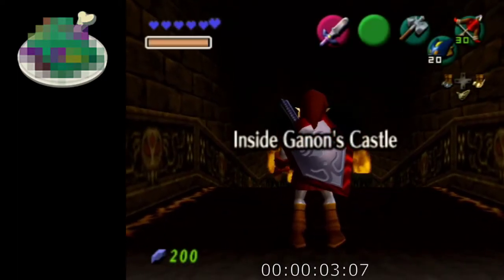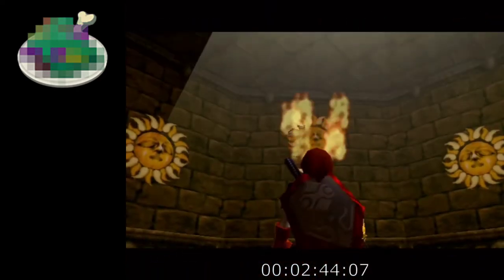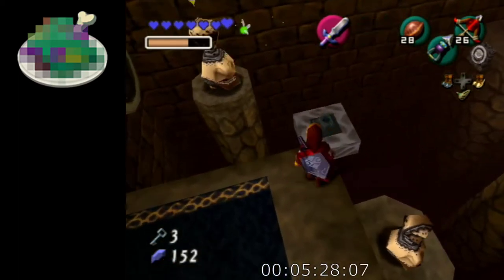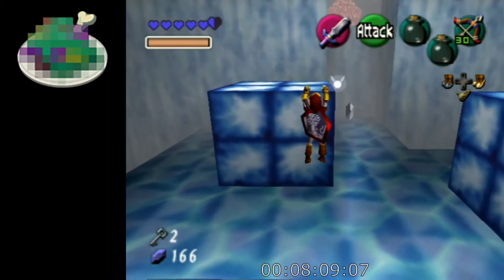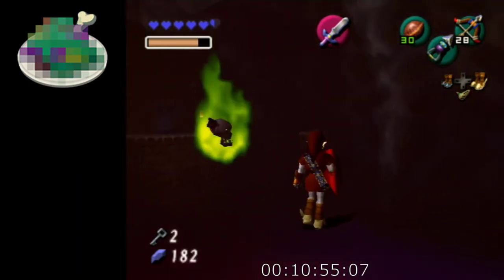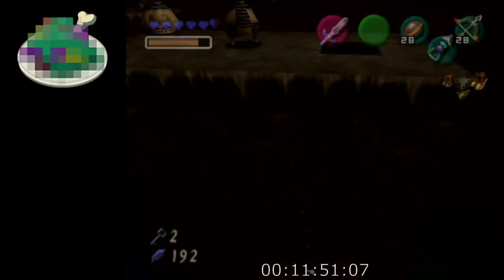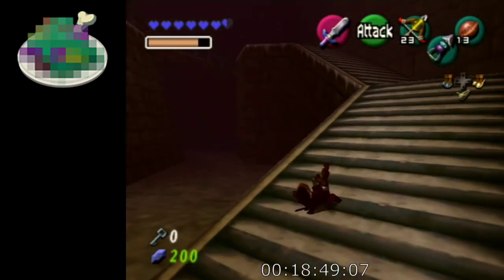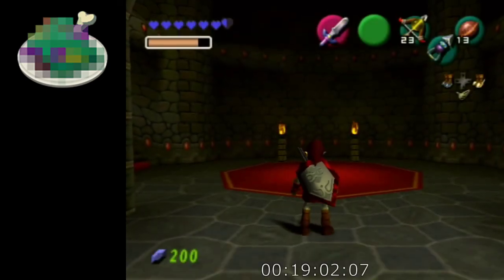OoTR MQ Ganon's Castle Routing (Standard Ruleset)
Ocarina of Time Randomizer Master Quest Ganon's Castle routing tutorial (Standard ruleset). This guide shows you how to get all the checks and clear all the trials in MQ Ganon's Castle for OoTR v5.2, including some tricks and suggestions to speed up your routing.

Additional notes:
- You can use iron boots to get past the fan in Forest Trial
- You must be close to the corner for Song of Time to work in Forest Trial
- You can use blue fire to blow up the bomb flower in Shadow Trial

12 chests + 1 freestanding item + 5 scrubs (3 keys)
6 trials